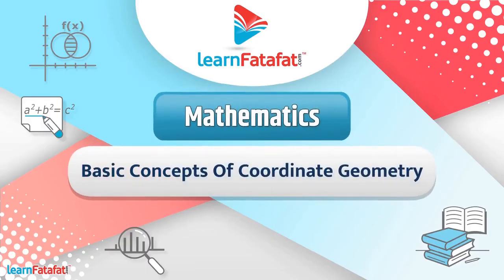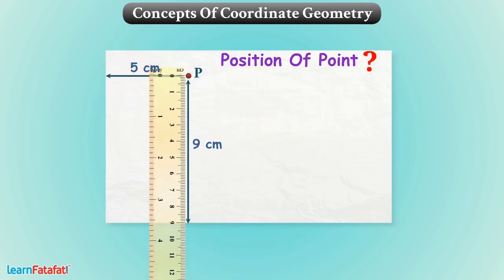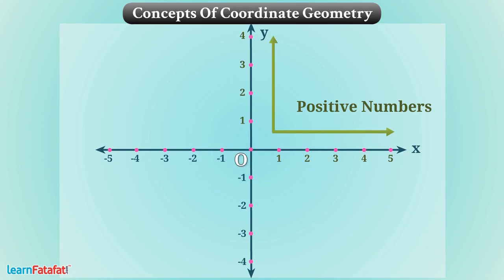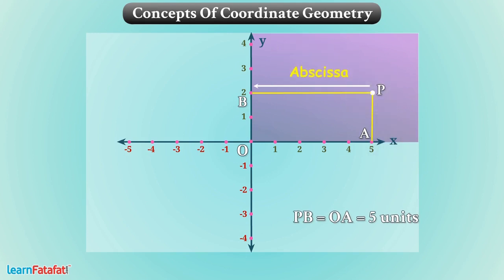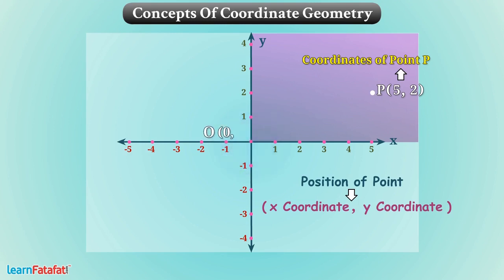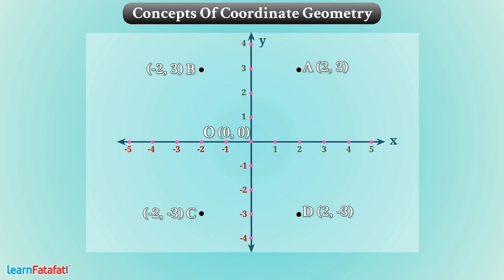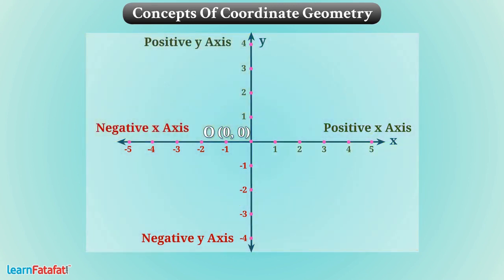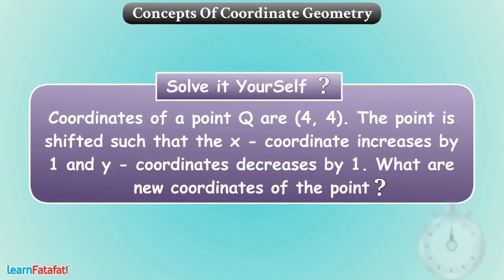Concepts of Coordinate Geometry | Point Plotting On Plane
Class 9 Maths Co-ordinate Geometry

Creative Corner's Time Out is back in new Avatar.
Learn creative thinking and problem solving from our amazing Educators. If you have ever wanted to try out something outside of academics like Doodling or Magic, then this is your chance !
And the most exciting part, you can win a Subscription for Creative Corner by submitting to us a video of yourself recreating something that you learnt in Time Out Sessions!
Date: 31st January
Time:9am onwards